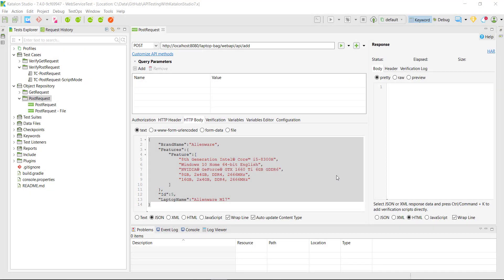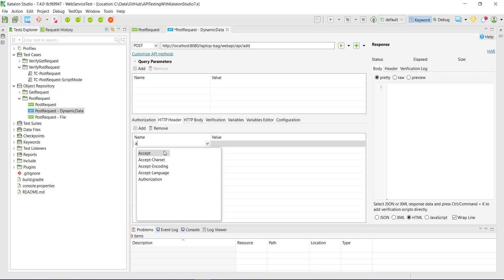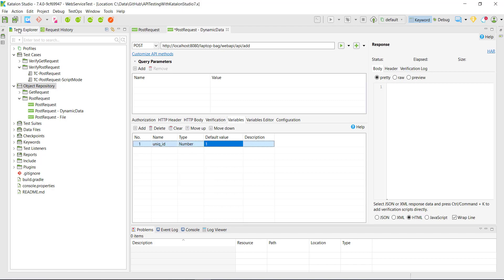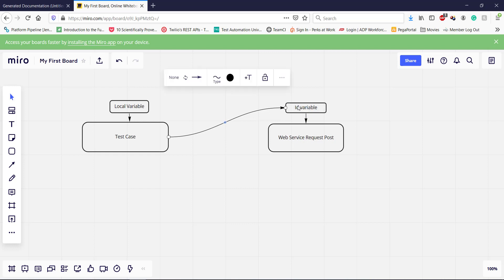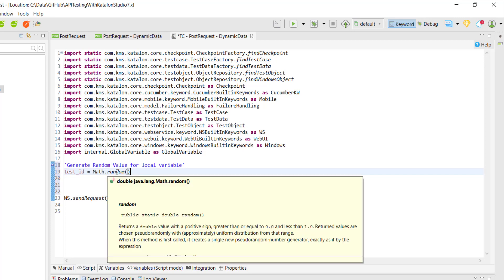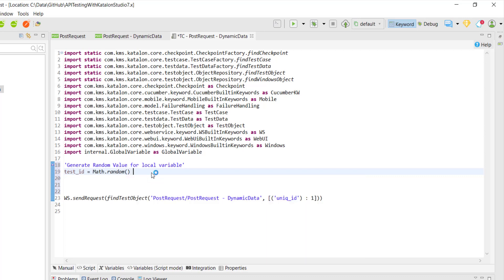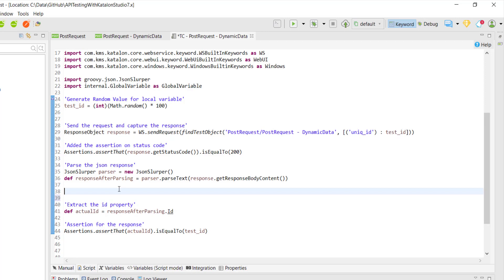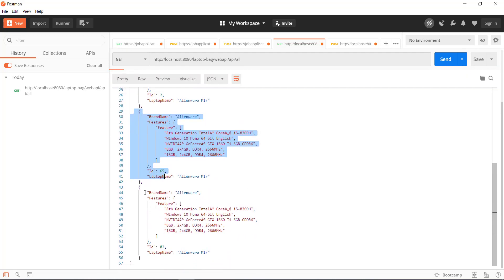3. Katalon Studio || API Testing || Dynamic Data in Request Body.